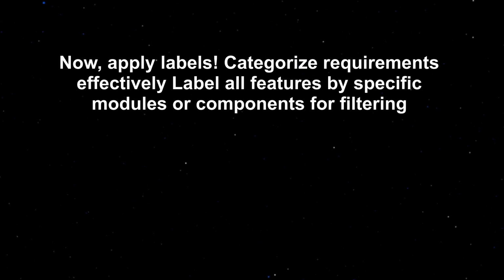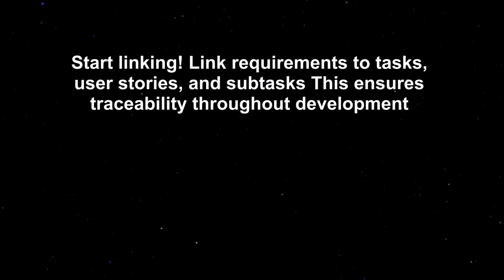How to Make Srs By Jira - KevinHowTo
How to Make Srs By Jira shows how to create Software Requirements Specification (SRS) documents using Jira, facilitating the documentation of functionalities. Users can improve teamwork communications and guarantees better project outcomes by documenting the requirements inside Jira.

00:00 Intro
00:05 Create SRS
00:15 Issue Creation
00:22 Description Field
00:28 Rich-Text Formatting
00:36 Applying Labels
00:41 Linking Issues
00:47 Search and Filter
00:52 SRS Success